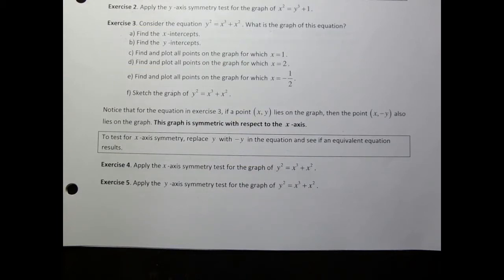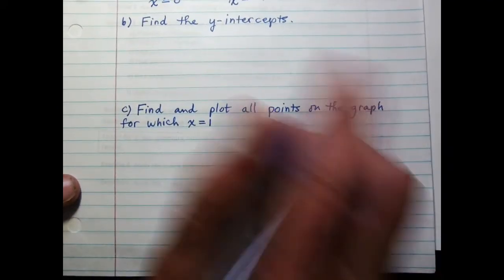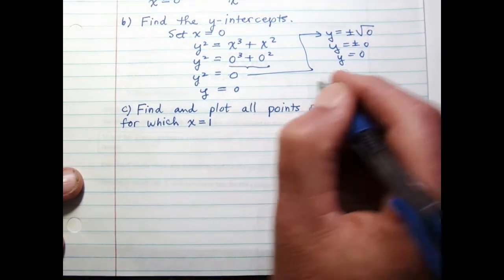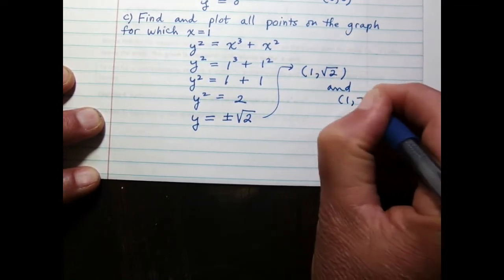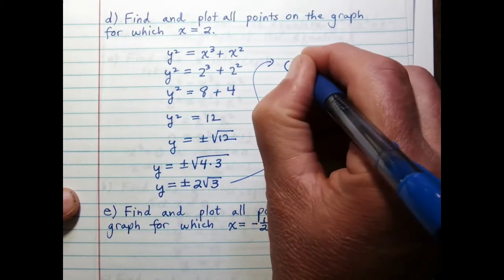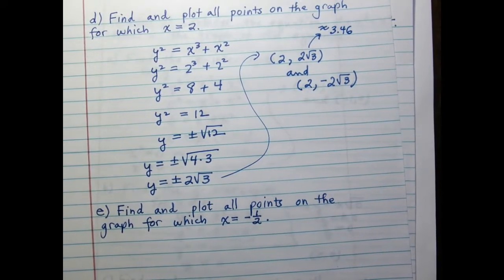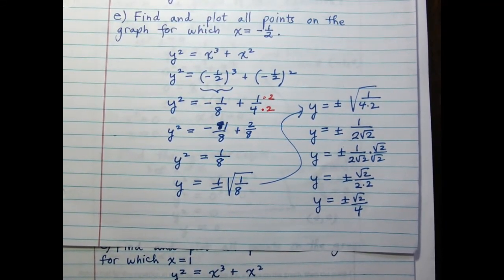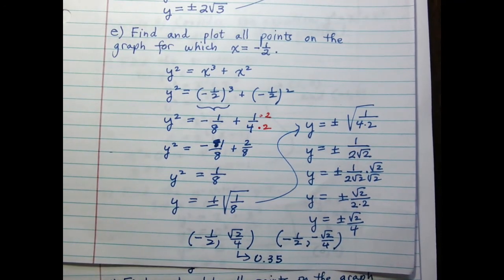MATH 90 Graphs and Symmetry P3 (104)